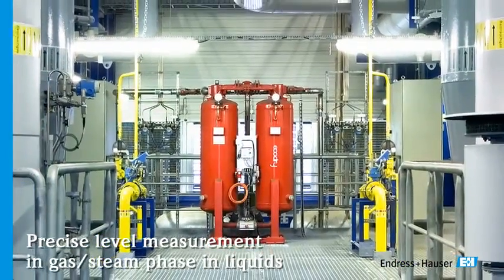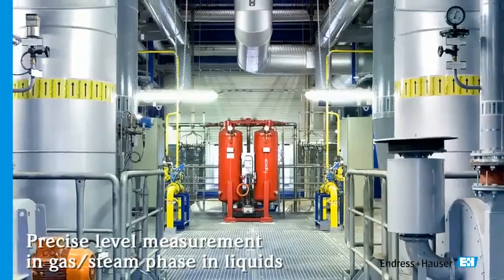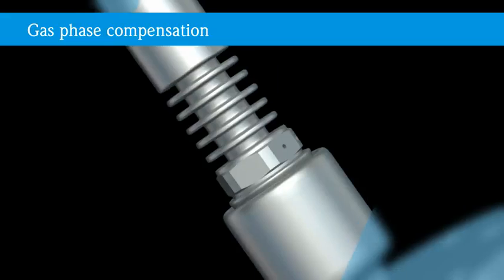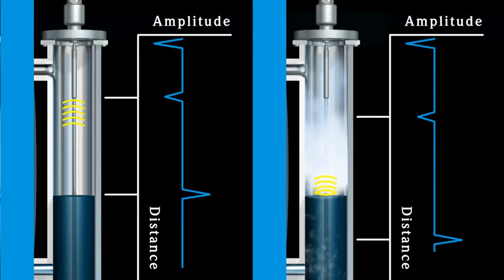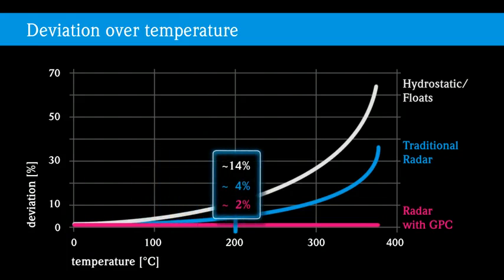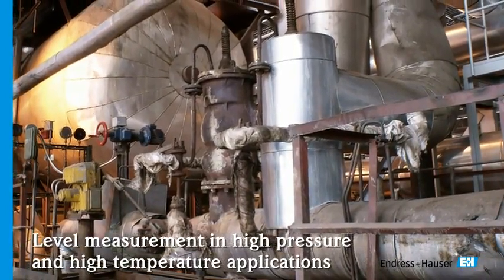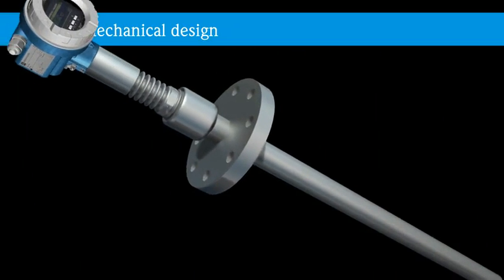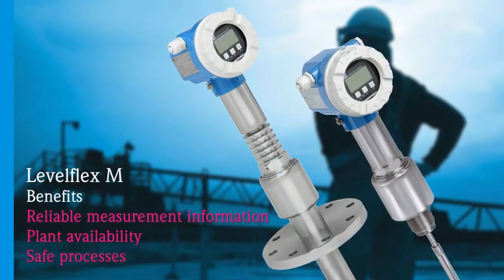Levelflex-Endress Hauser (Think beyond)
Precise level measurement in gas/steam phase in liquids.